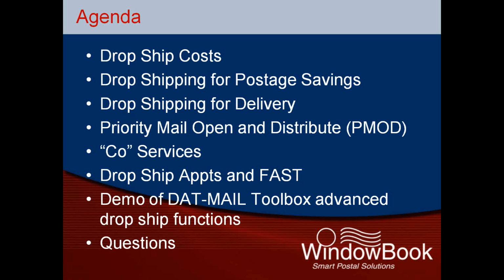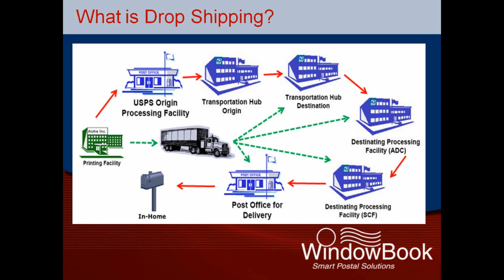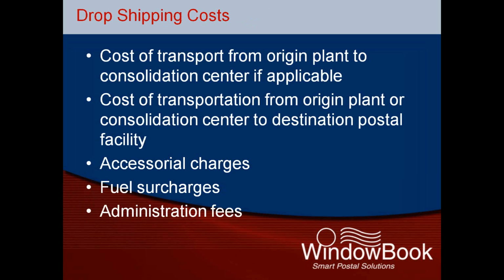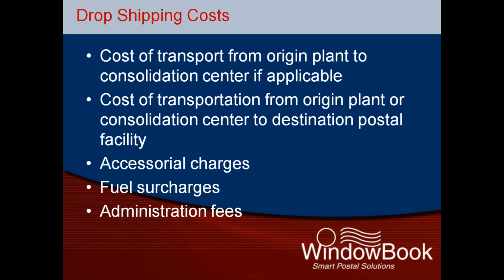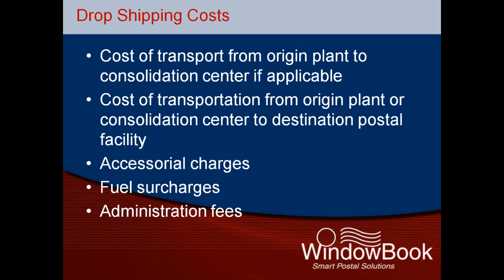USPS Drop Ship Advanced™ Services - Window Book (02/07/12)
Postal Concierge E-tips: Extremely valuable. Helpful tips for every mailer and shipper Join this informative webinar, a follow-up to Window Book's basics of drop shipping webinar. This advanced session will teach you more advanced methods of drop shipping and demonstrate how DAT-MAIL can help you easily take advantage of the benefits.